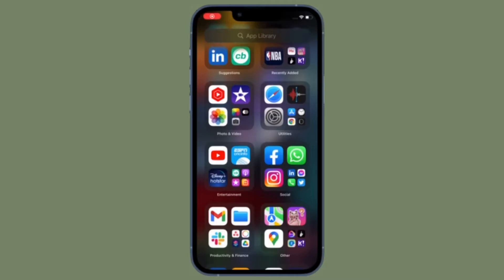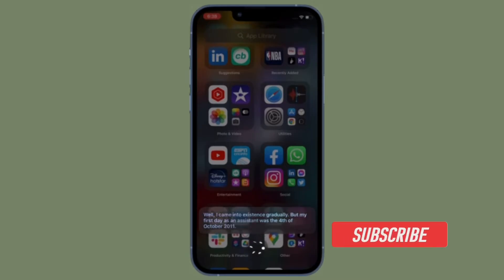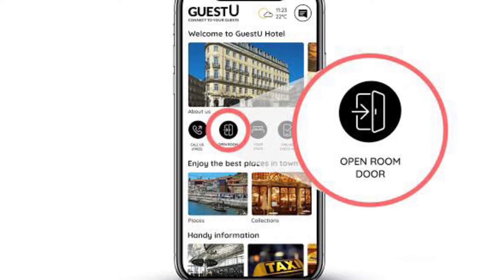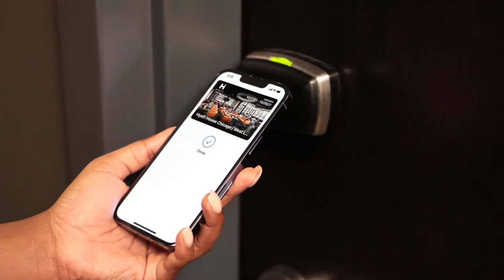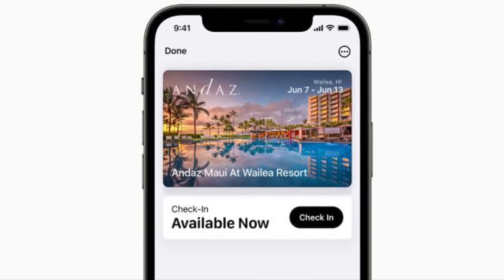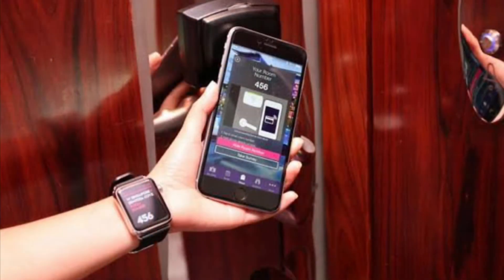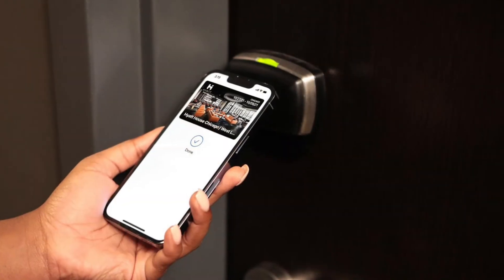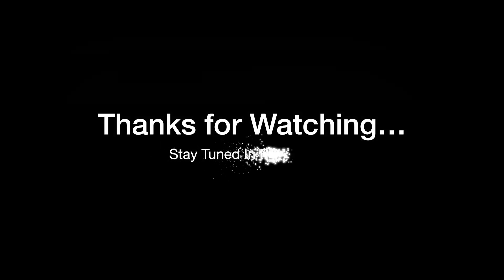How to Add a Hotel Room Key to iPhone and Apple Watch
Wondering how to add a hotel room key to your iPhone and Apple Watch? No worries! Check out this hands-on guide to find out how to easily add a hotel room key to your Apple Watch and the connected iPhone.